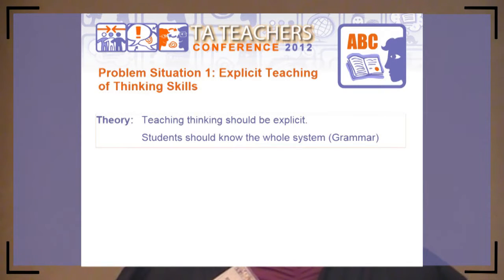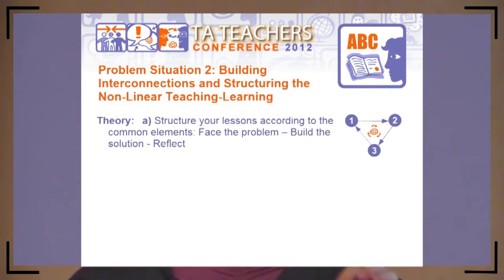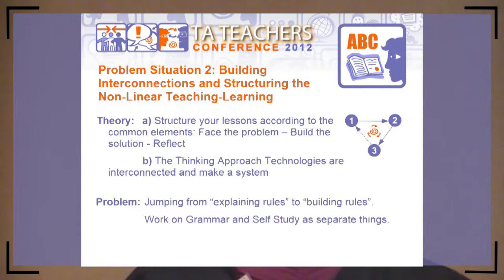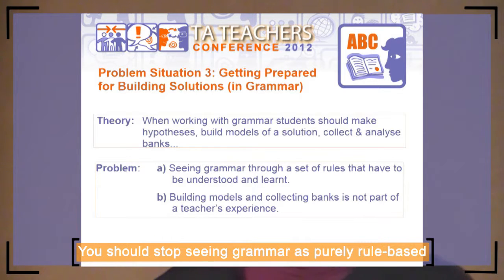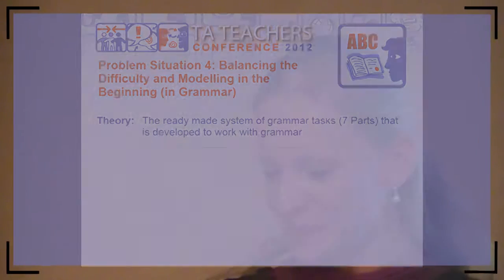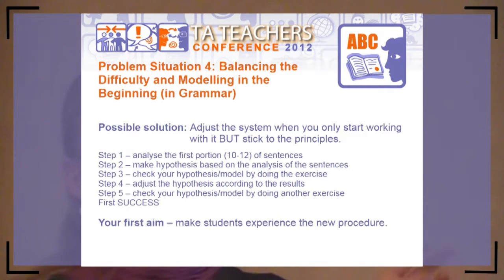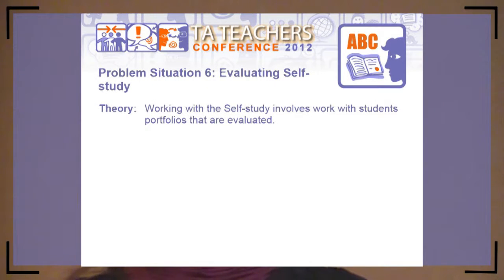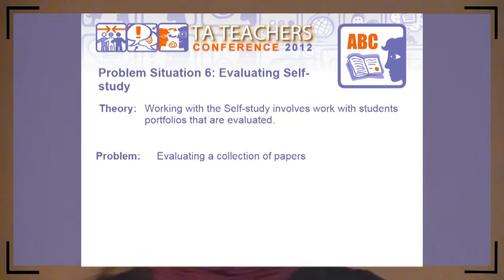Conference I 2012 I Mistakes of a Novice TA Teacher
Renata Jonina is reflecting on the mistakes she made when working with the Thinking Approach for the first year and gives suggestions to fellow teachers on how they can avoid following her footsteps.

At the end of her talk, Renata refers to thinking skills and dispositions that can be found